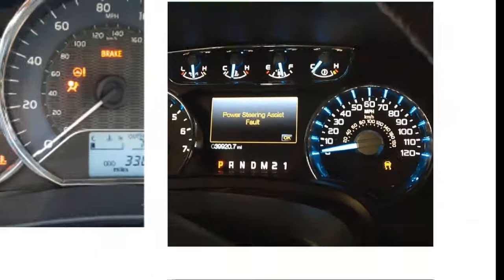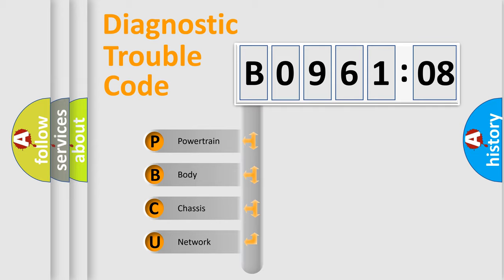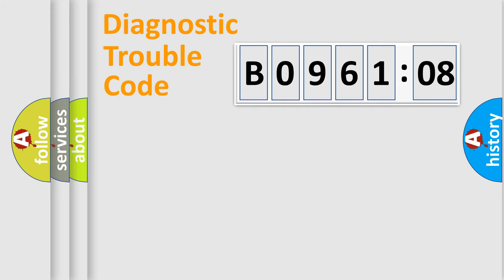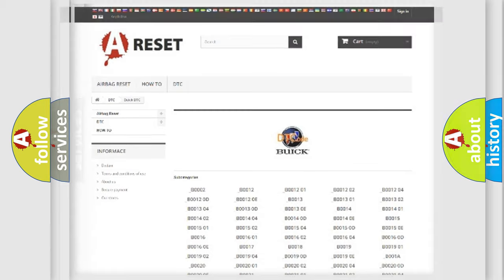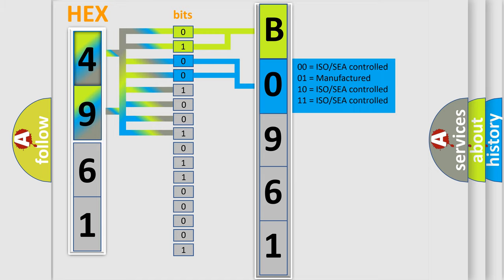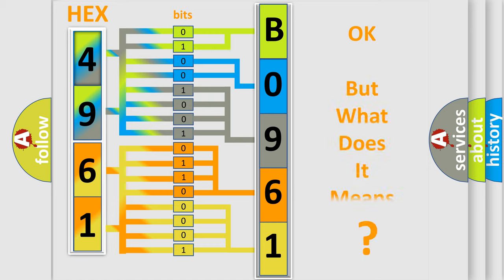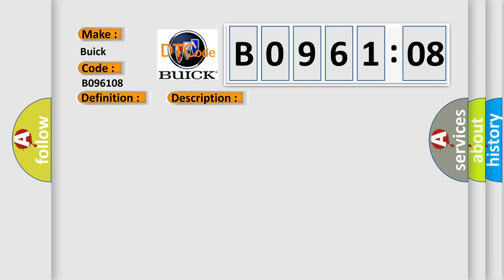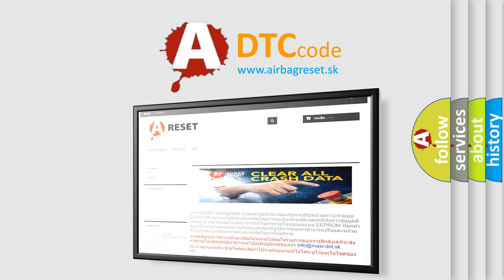DTC Buick B0961-08 Short Explanation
Contents:
0:21 Basic DTC analysis according to OBD2 protocol standard.
1:48 Insight into programming
2:58 A diagnostically understandable description of the Diagnostic Trouble Code
3:05 Basic error definition

Make:
Buick
Code:
B0961 08
Definition:
Parking Aid Rear Sensor 4 Circuit Signal Invalid
Description:
Cause:
B0958 08, B0959 08, B0960 08, or B0961 08An invalid signal is received by the object alarm module.
Failure Type:
Bus Signal  or  Message Failure
This sub type is used for Bus Signal  or  Message Failures that cannot be assigned to a specific sub type.